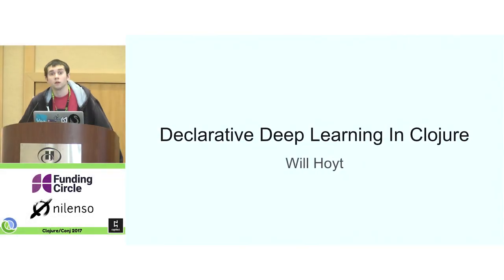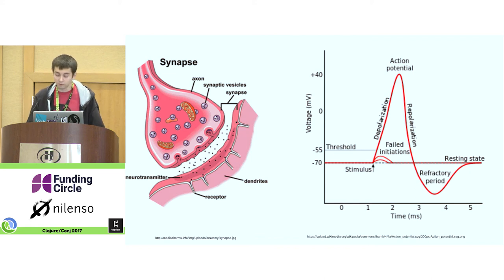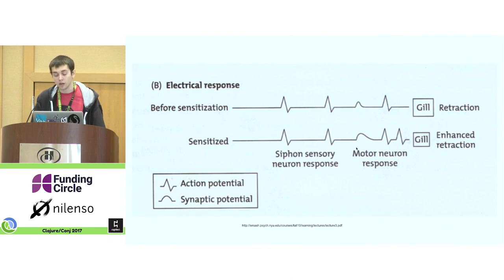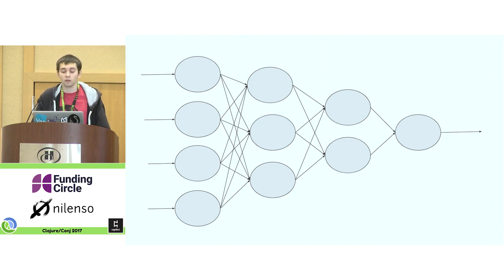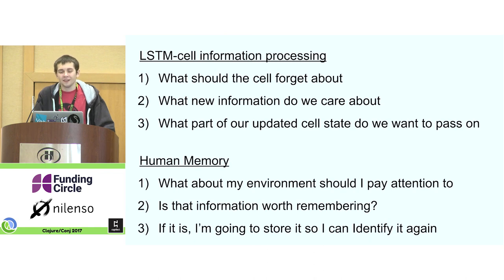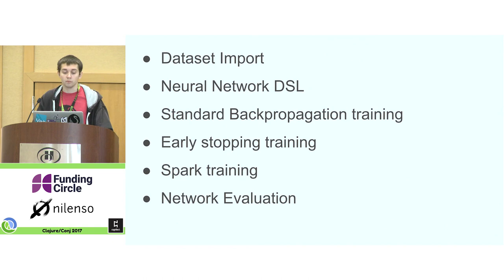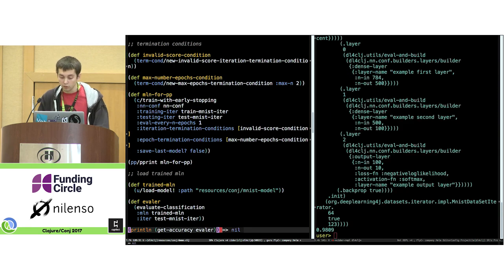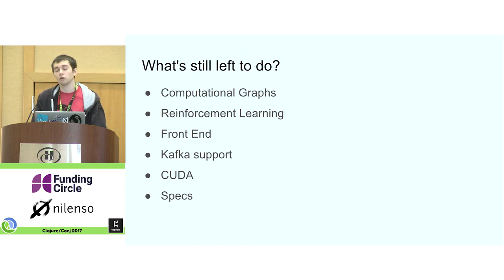Declarative Deep Learning In Clojure -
Deeplearning4j is the best option for creating deep learning models via the JVM. Creator Adam Gibson and the open source community that sprung up around him have dedicated years to creating a commercial-grade, distributed and production ready ecosystem of libraries specifically designed to tackle the challenges of creating deep learning applications. This talk is about bringing all of their hard work to the clojure community via a declarative wrapper that combines the luxuries of clojure with the power of DL4J.